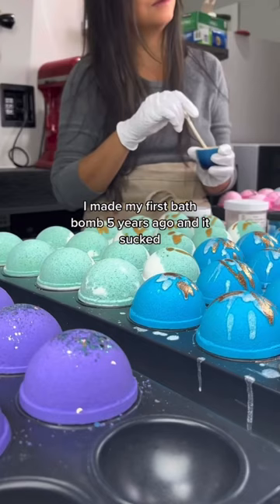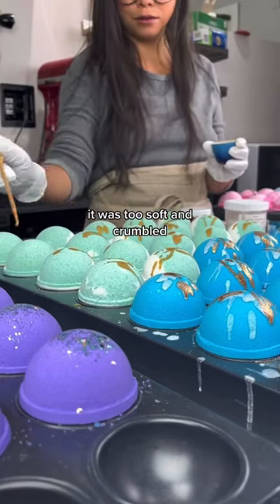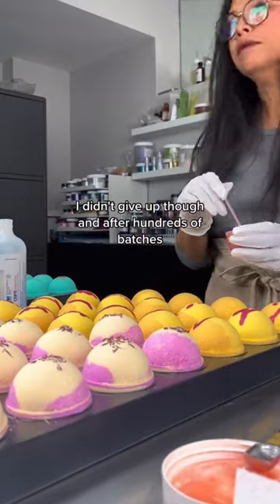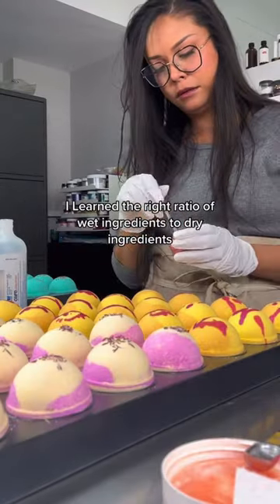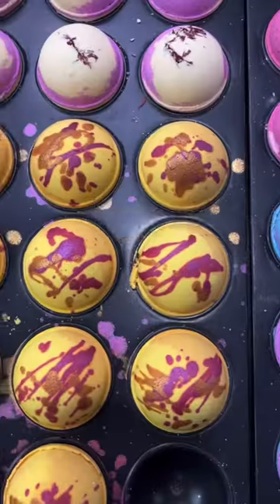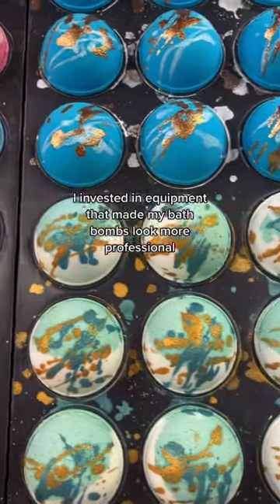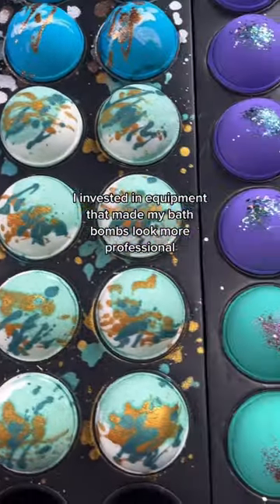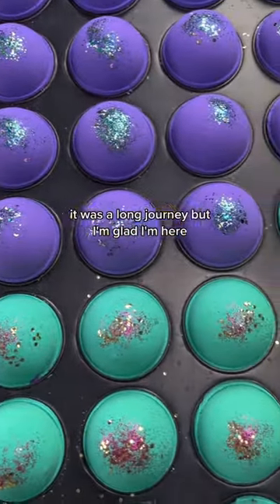How I made my bath bomb recipe!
Check out   @JerikaZimmerman    for more soap making and soap business content!